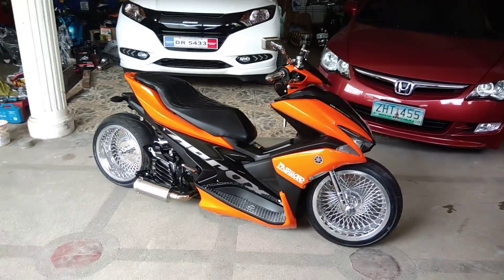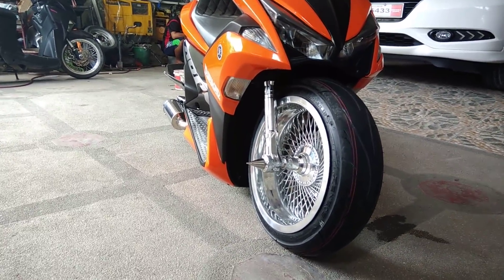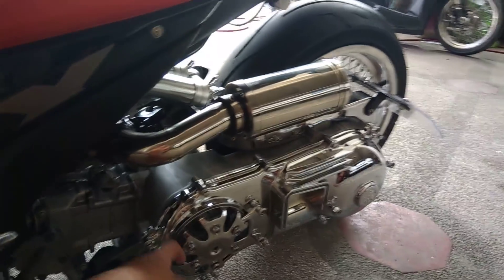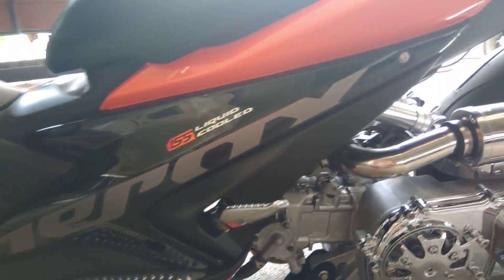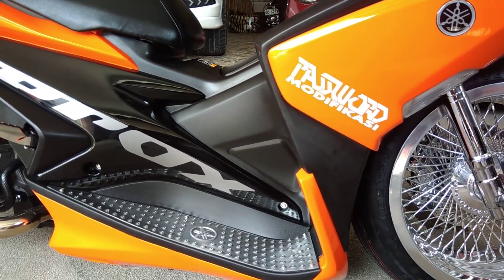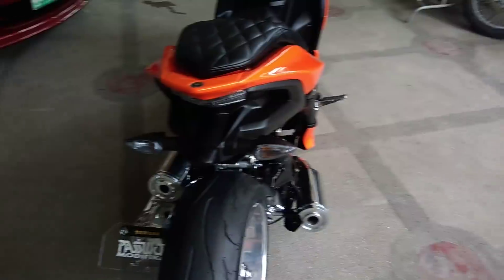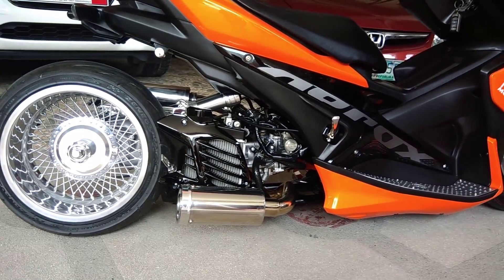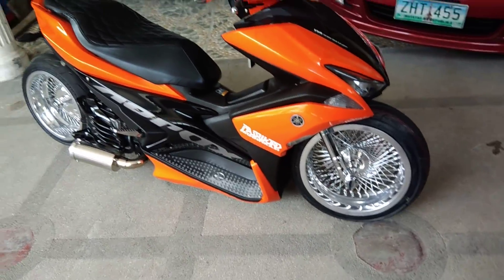Yamaha Aerox 155 Done!! | 2nd Aerox build | Password Modifikasi